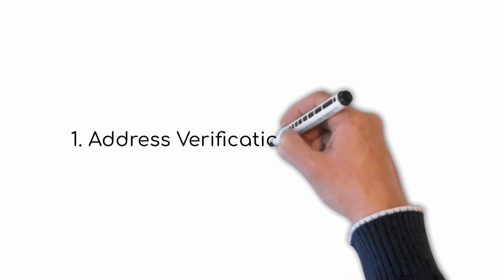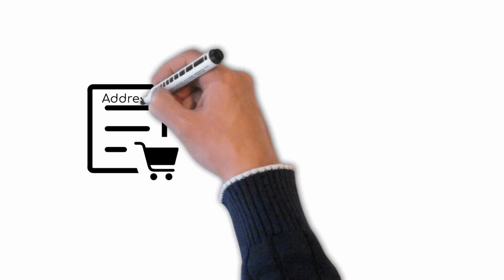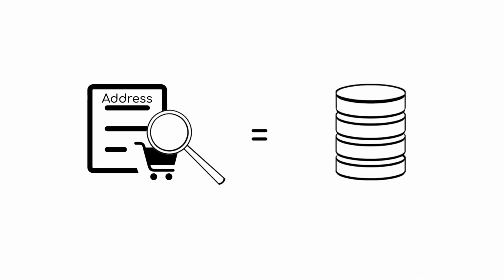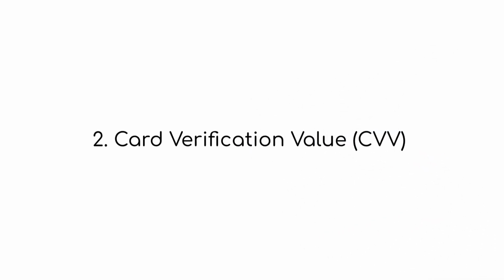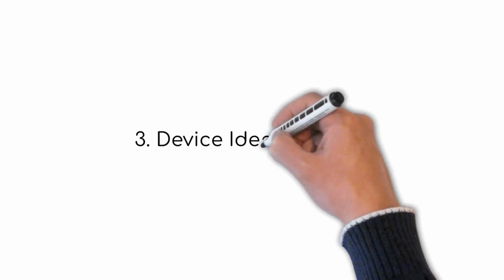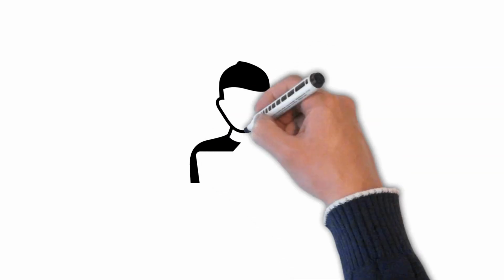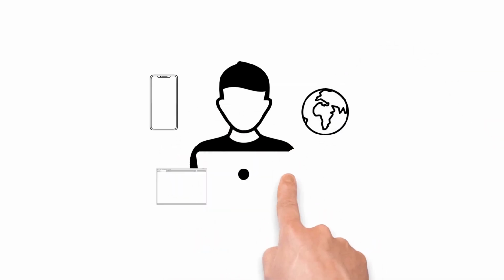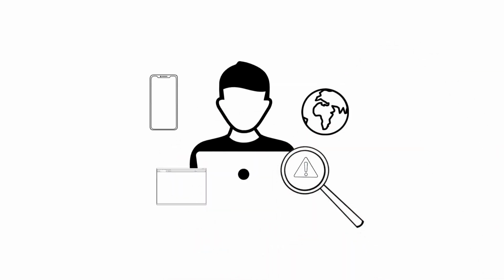The Role of Payment Gateways in Preventing Online Fraud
This video discuss about how payment gateways help in preventing online fraud.